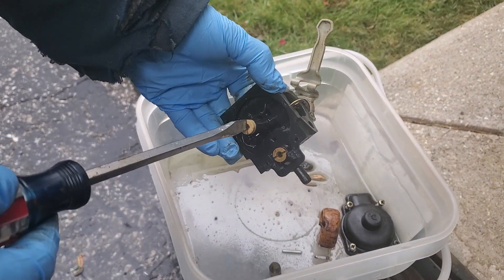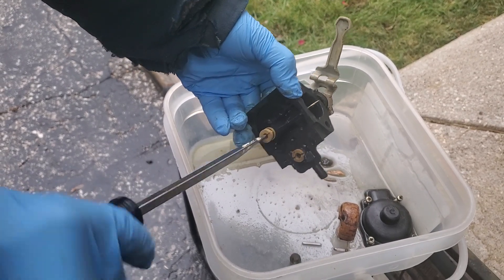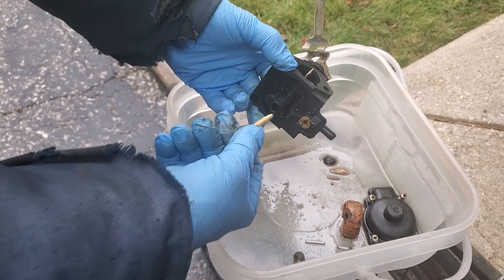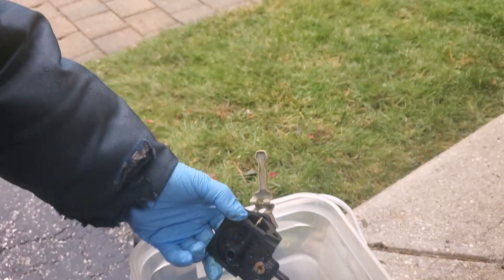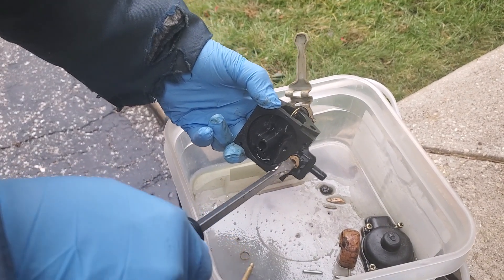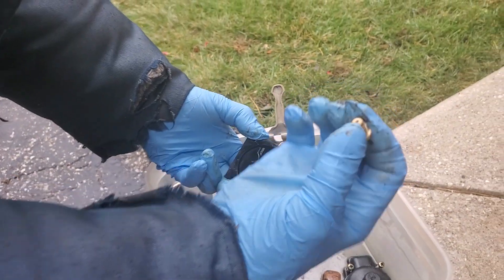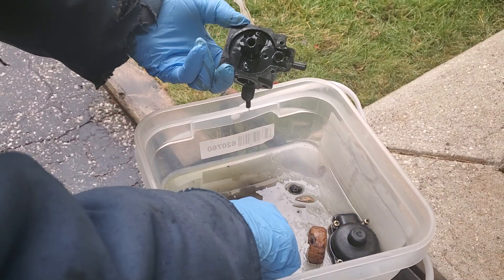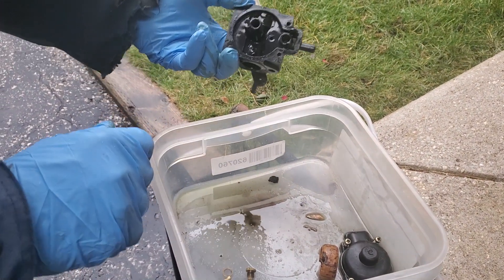Toro 2450 Carb Clean 4